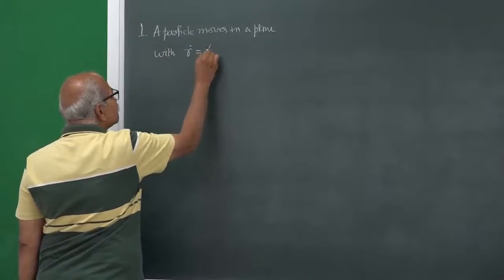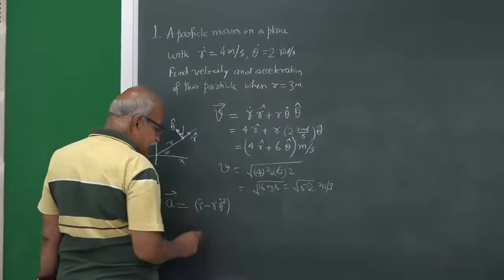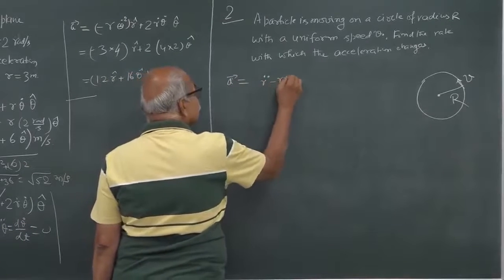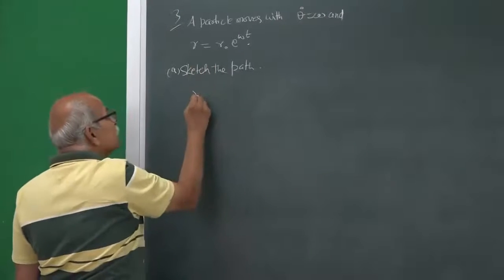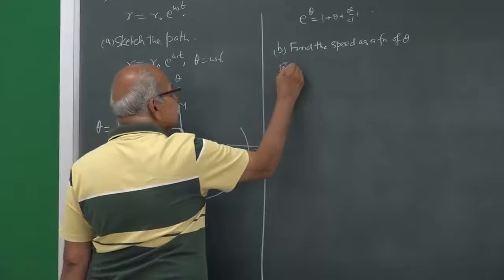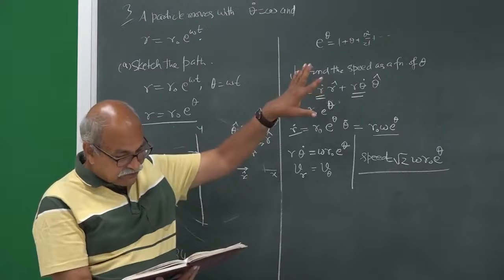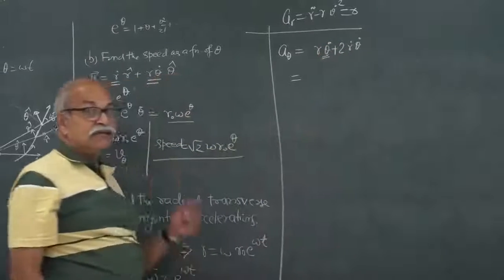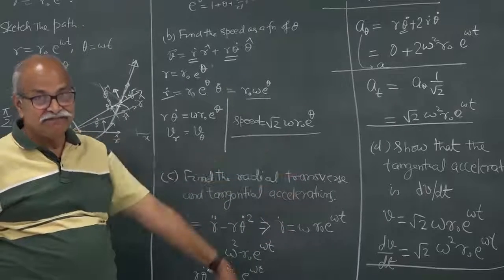Lecture 9 | Problems in Central force motion CLASSICAL MECHANICS | HC VERMA